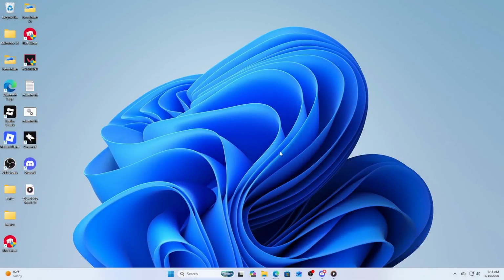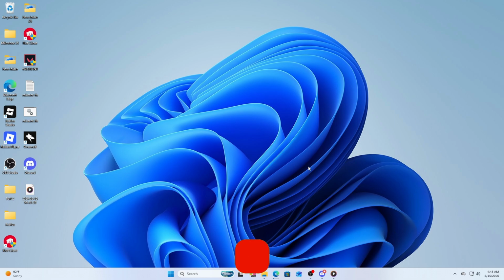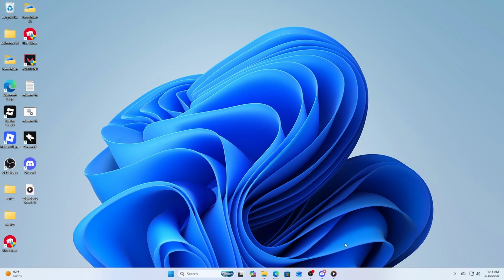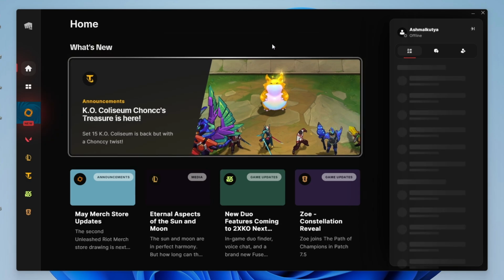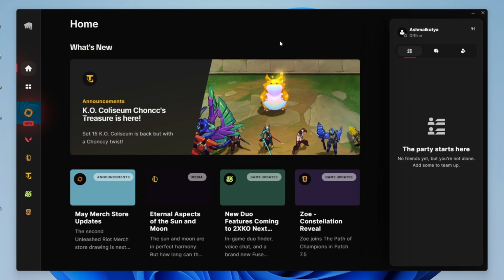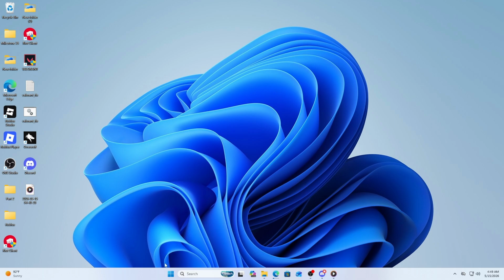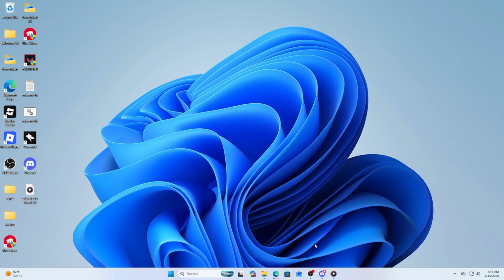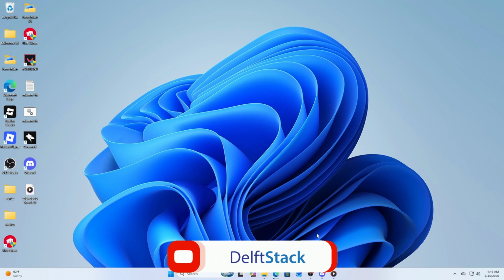How To Fix Valorant Cross-Play Mismatch Error (Step-by-Step Guide)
Getting the cross-play mismatch error in Valorant and unable to join your friends? 🎮 In this DelftStack tutorial, you'll learn several quick fixes to resolve version mismatch problems caused by outdated Riot client files or stuck background processes.

This guide walks you through restarting the Riot client properly, checking for updates manually, logging out and back in, and restarting your PC to refresh Valorant services and restore multiplayer compatibility. 🚀

✅ How to fix Valorant cross-play mismatch error
✅ How to fully close the Riot Client correctly
✅ How to force Riot Client updates manually
✅ Why logging out and signing back in helps
✅ How to clear stuck Valorant background processes

⏳ Timestamps
⏱ 00:00 – Introduction & Error Overview
⏱ 00:08 – Close Valorant and Riot Client
⏱ 00:17 – Relaunch Riot Client
⏱ 00:25 – Check for Updates Manually
⏱ 00:43 – Restart Your PC
⏱ 00:54 – Launch Valorant and Test Again

Riot Client → System Tray
Riot Account → Log Out / Sign In

📌 Summary
This tutorial explains how to fix the Valorant cross-play mismatch error by restarting the Riot Client, forcing updates manually, signing out and back into your Riot account, and restarting your computer to clear stuck processes. These steps help synchronize your game version and restore multiplayer functionality.

👉 If this tutorial helped you:
📤 Share this guide with friends facing Valorant version mismatch problems